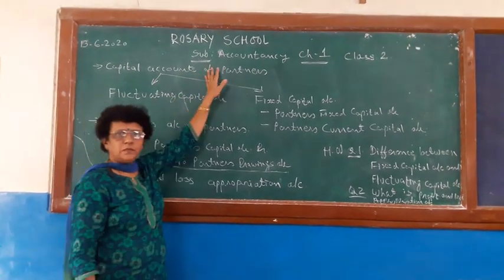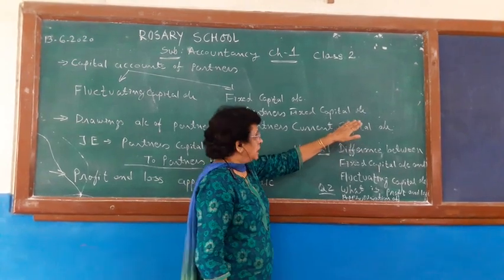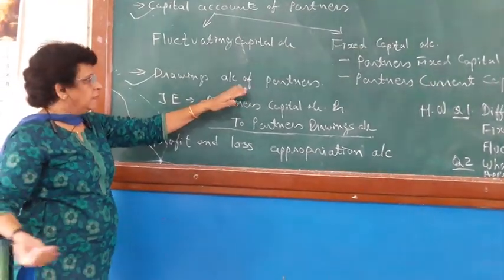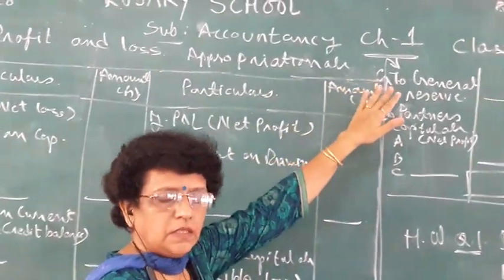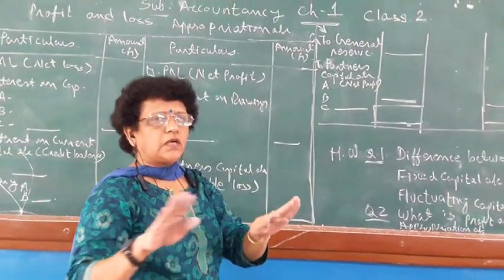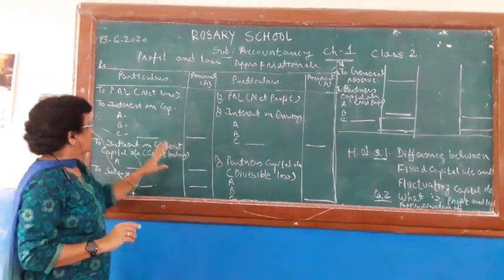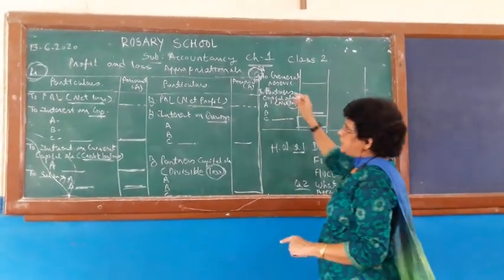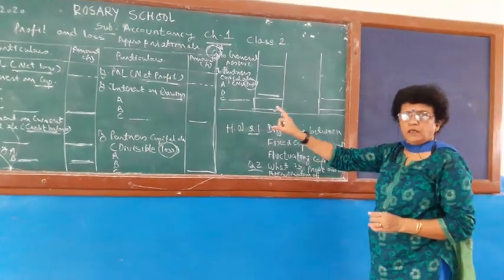12th commerce accounts chapter 1 profit and loss appropriation account class 2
Types of capital account, partners capital account